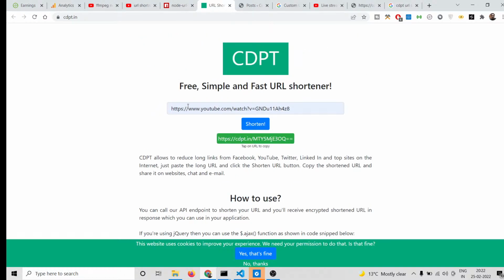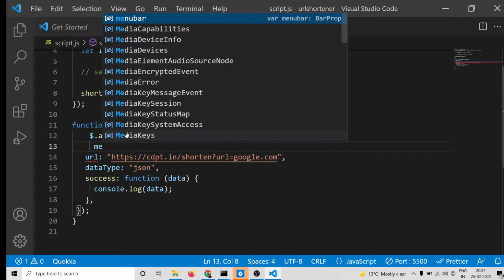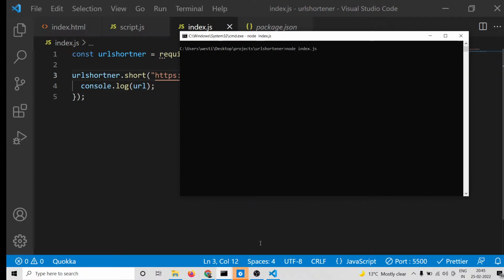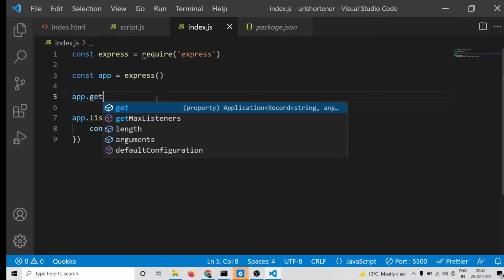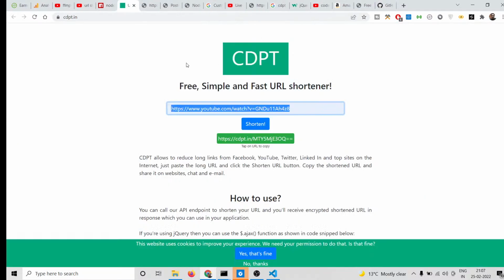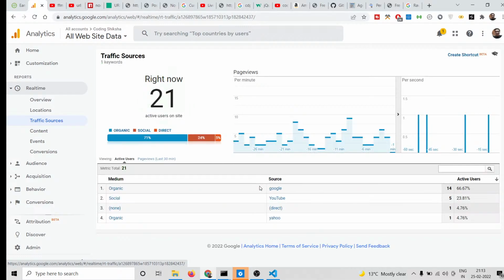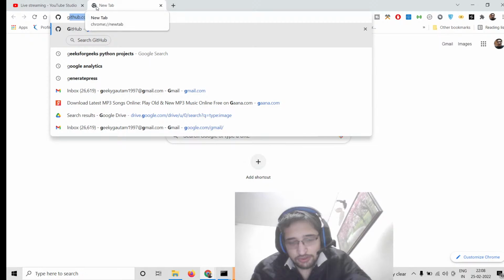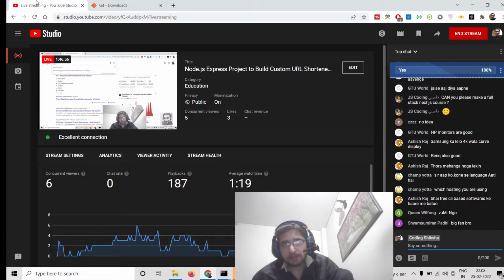Node.js Express Project to Build Custom URL Shortener Using API in Browser Using Javascript & AJAX